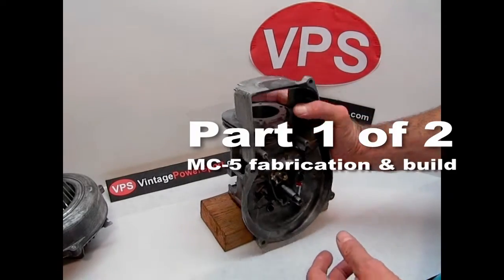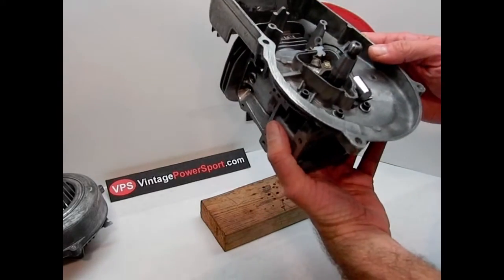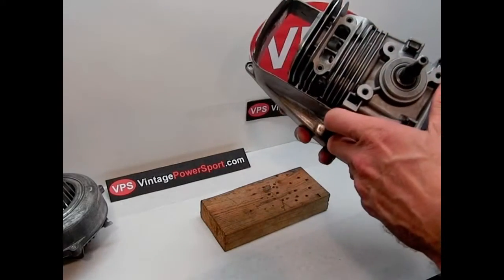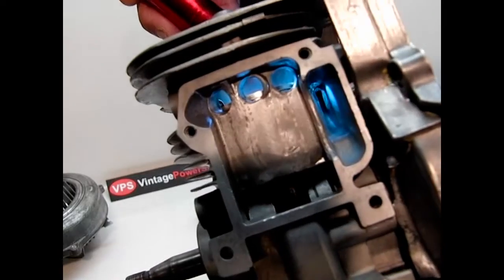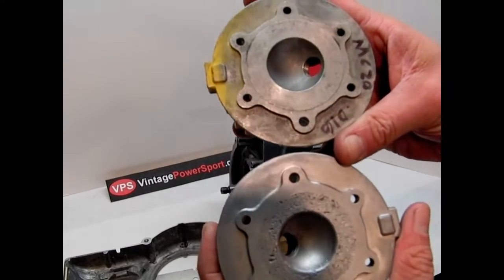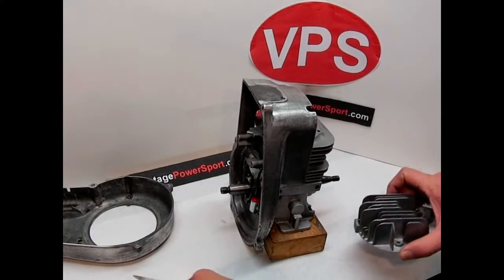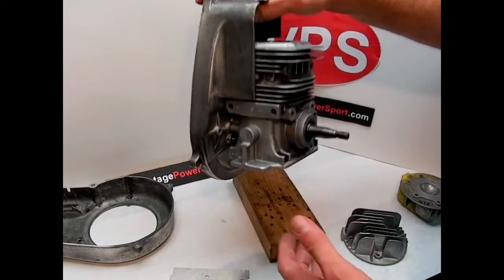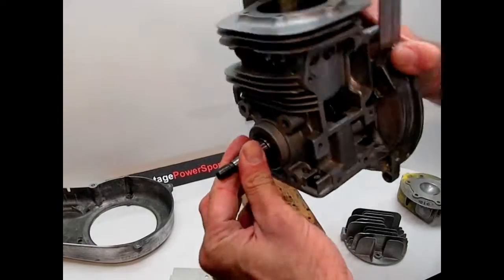Vintage Kart McCulloch MC-5 build Part 1 of 2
Part 1 of 2, build of replica McCulloch MC5 kart motor, based on McCulloch 1-51 chainsaw block.
Part 1 covers overview of port work, added boast ports, fabrication of replica MC-5 sidecover & fan shroud.